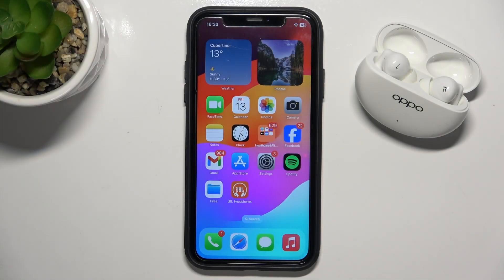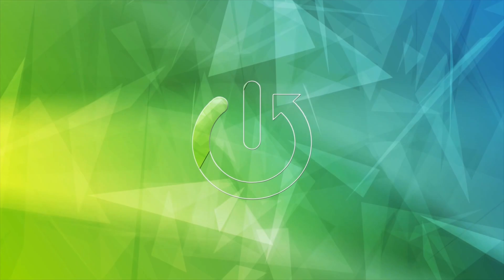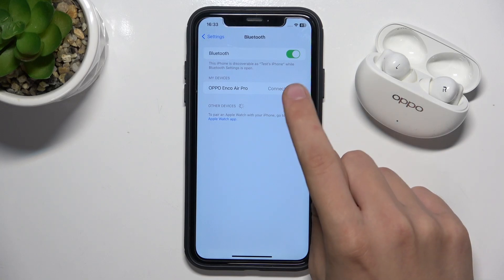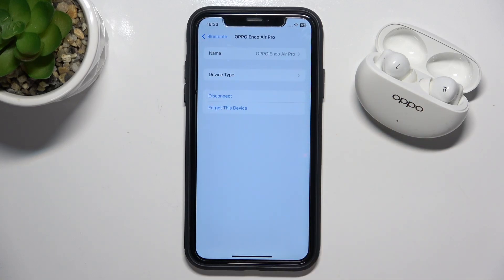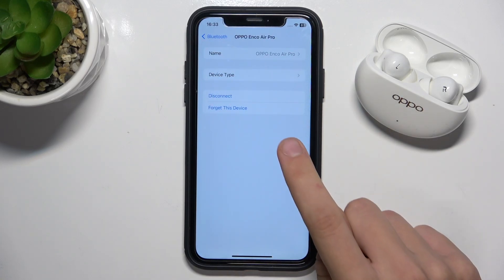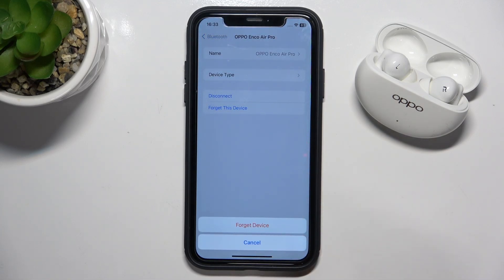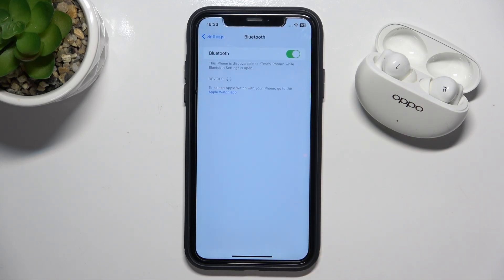How to Unpair OPPO Enco Air3 Pro from iOS | Forget Your Earbuds From IOS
In this tutorial, we’ll show you how to unpair your OPPO Enco Air3 Pro from iOS devices, allowing you to forget your earbuds easily. Unpairing your earbuds is essential when switching devices or troubleshooting connectivity issues. Follow our step-by-step guide to effortlessly disconnect your OPPO Enco Air3 Pro, ensuring a smooth transition to other Bluetooth devices without any hassle.

How to unpair OPPO Enco Air3 Pro from iOS?
How to forget your earbuds on an iPhone or iPad?
How to manage Bluetooth connections for your OPPO Enco Air3 Pro?